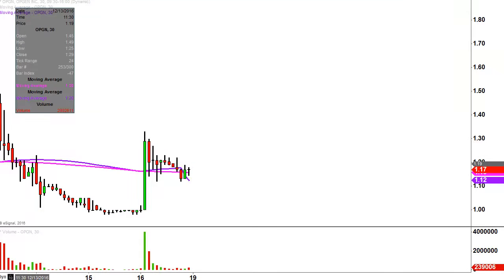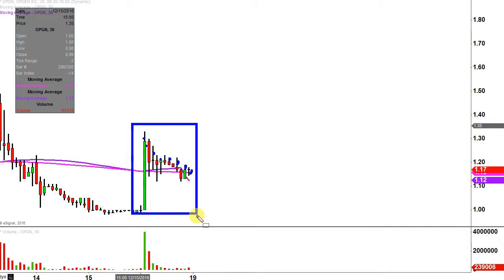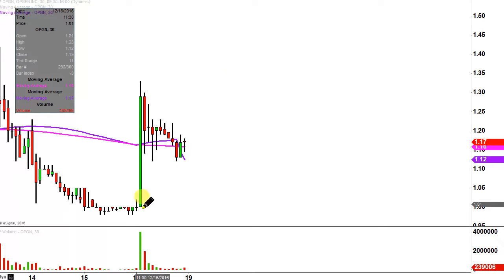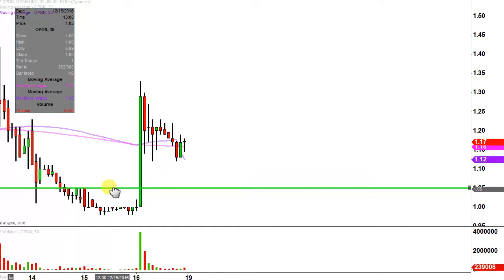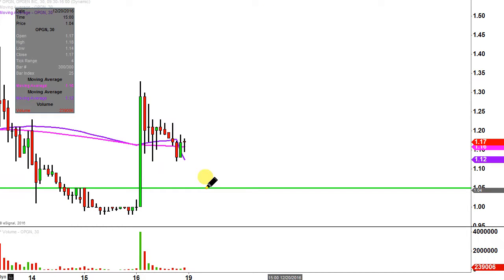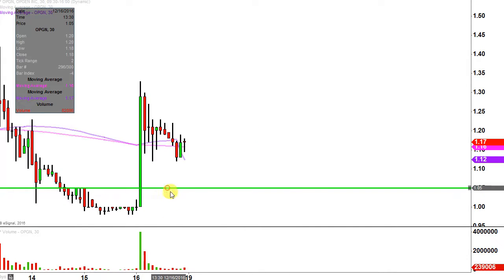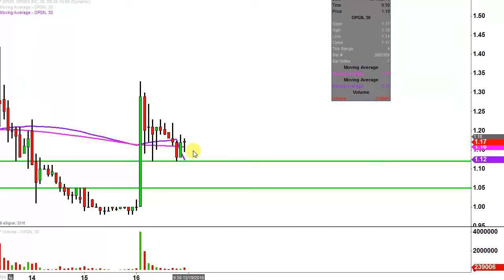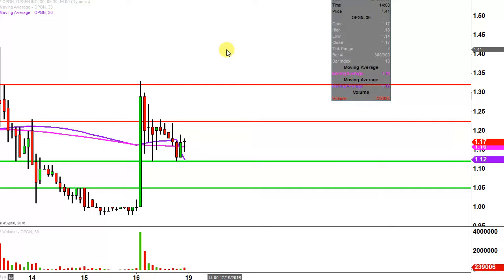OpGen Inc - OPGN Stock Chart Technical Analysis for 12-16-16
Learn how to read stock charts and identify technical patterns as ClayTrader does a quick stock chart review on OpGen Inc (OPGN).